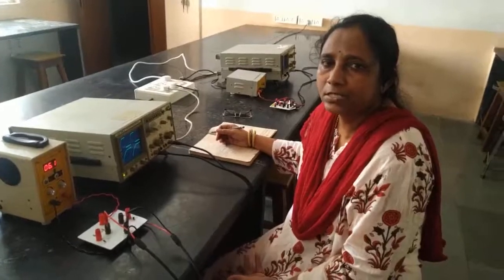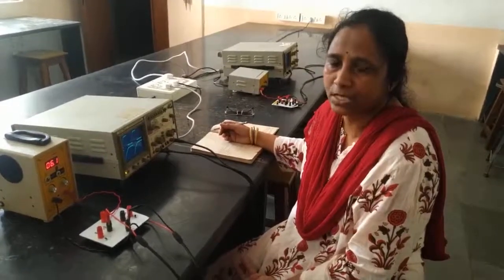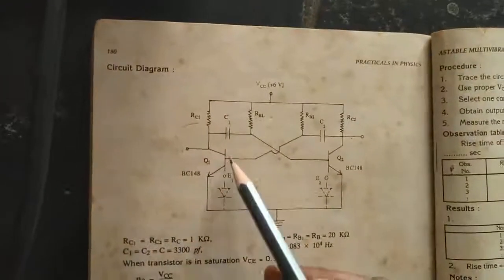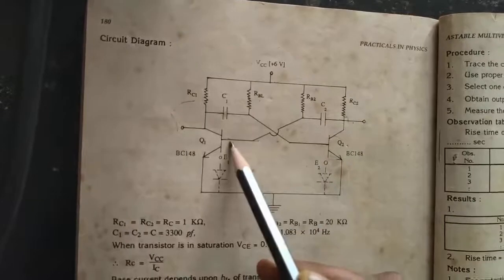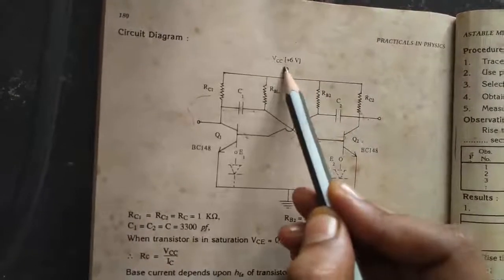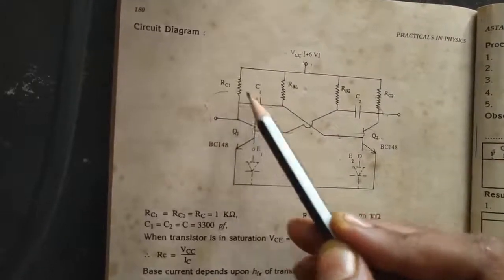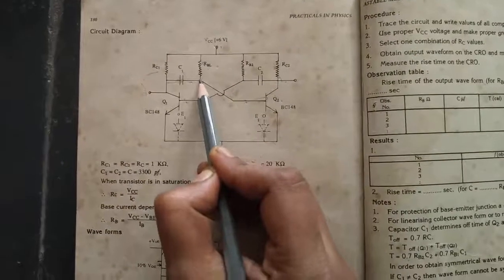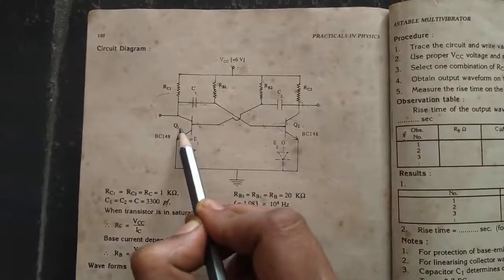T.Y.B.Sc Pract 1 Sem - III Astable Multivibrator